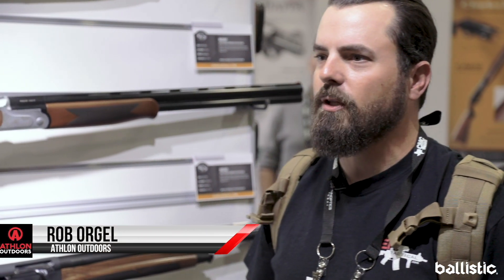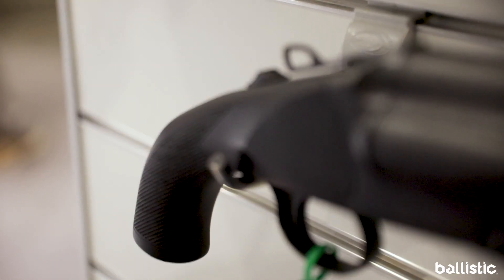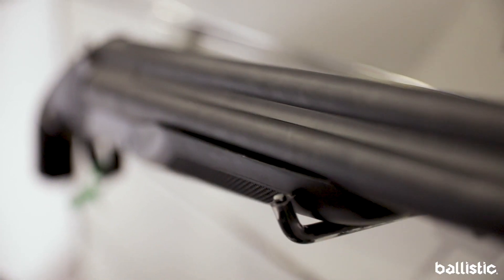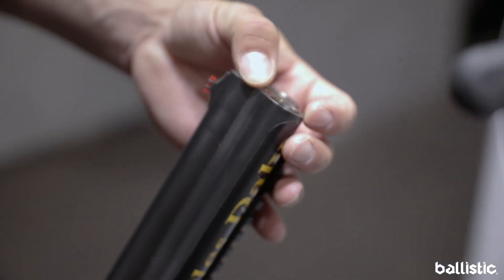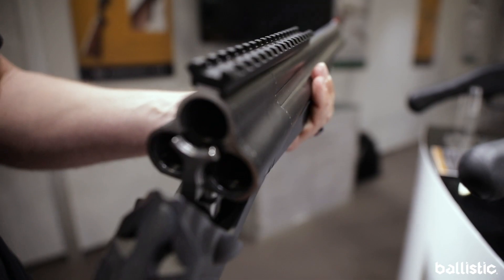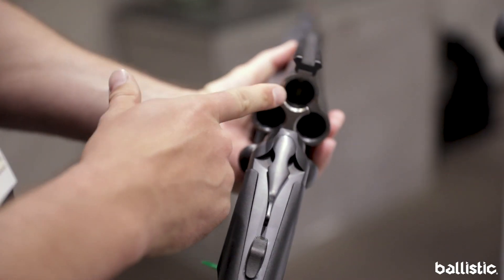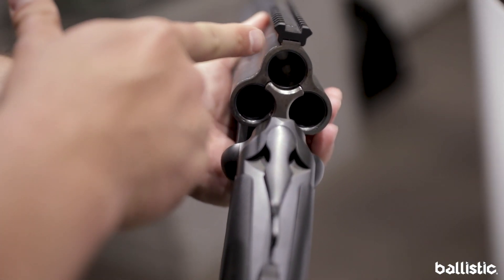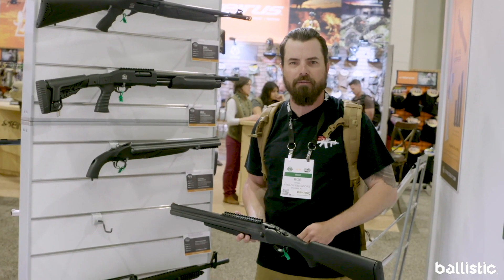Chiappa Triple Threat: A Triple Barrel Shotgun for Home Defense?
Benefitting from interchangeable Rem choke tubes, the 35.5-inch Chiappa Triple Threat brings three barrels of 12 gauge to the party.